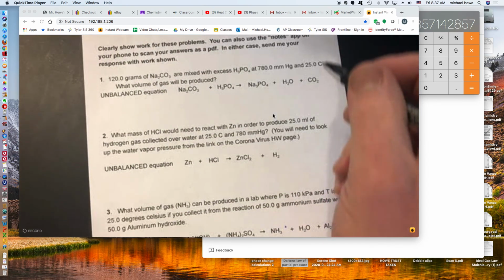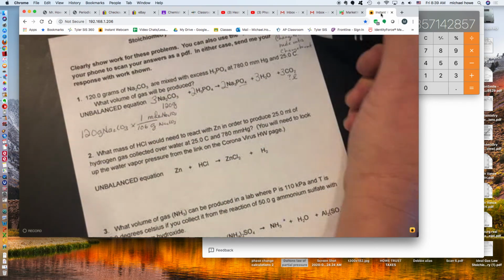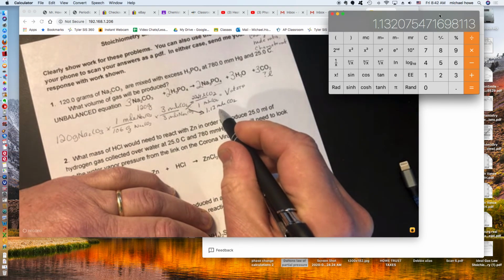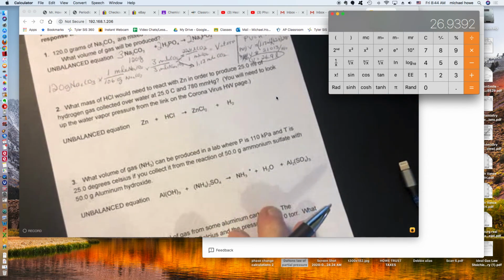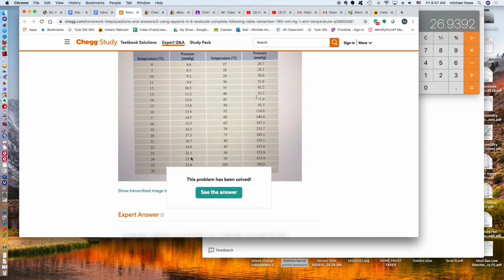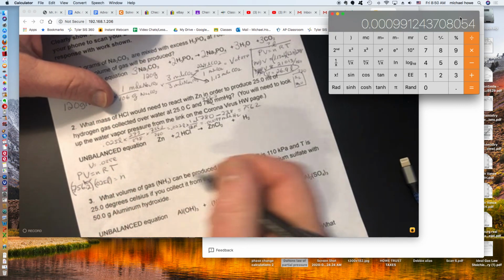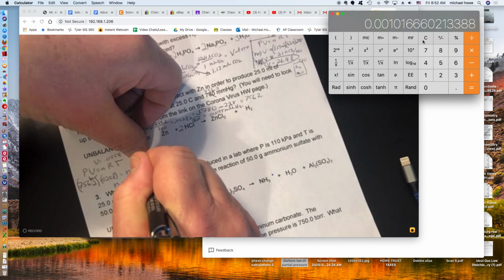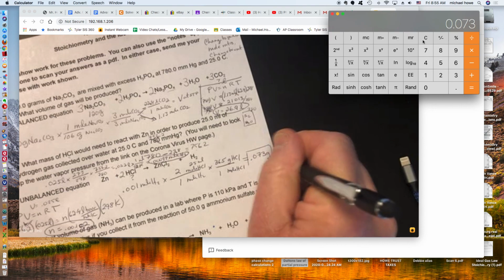stoichiometry:gas test review 1 and 2